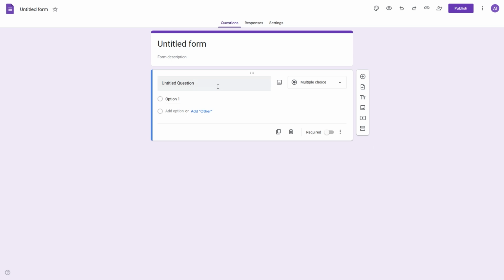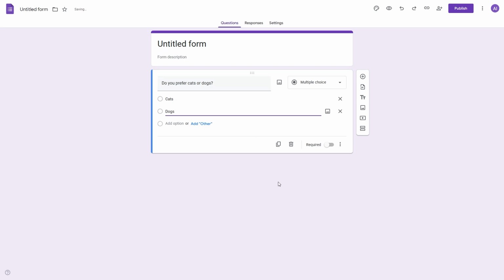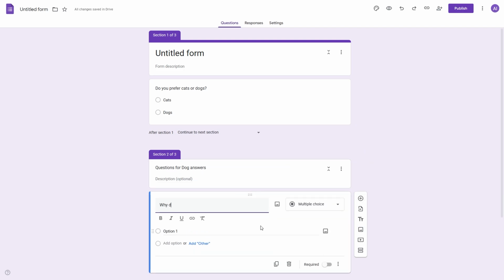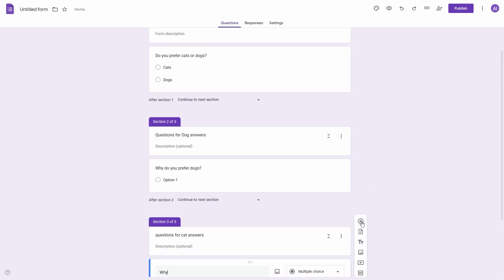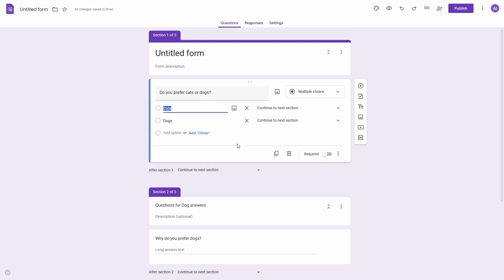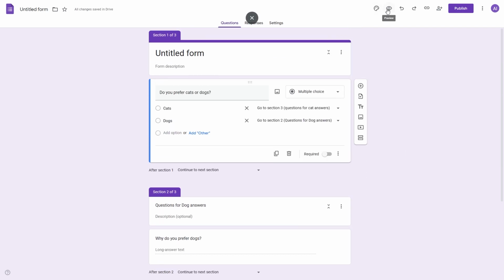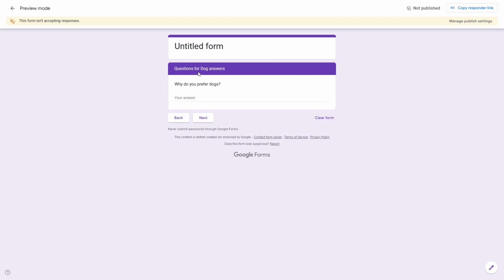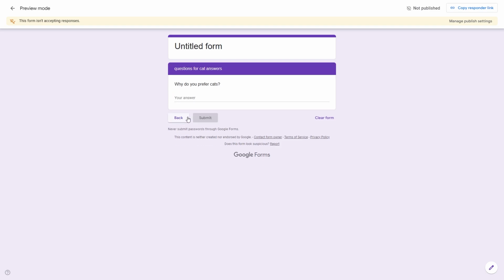Conditional Questions in Google Forms (Questions based on Answer)